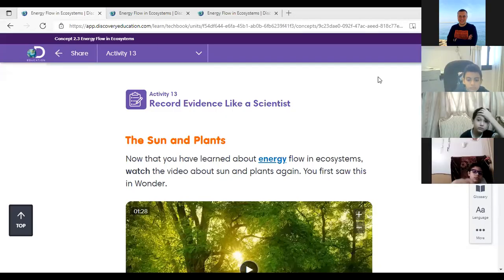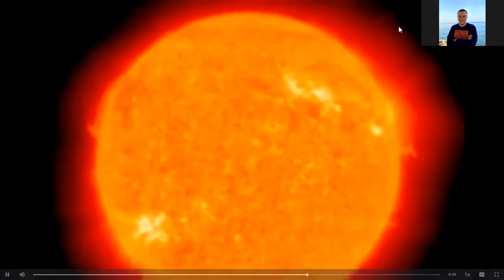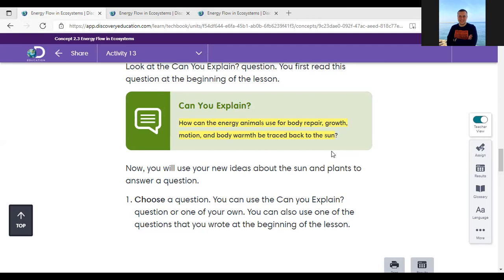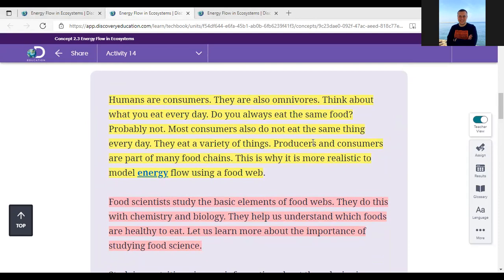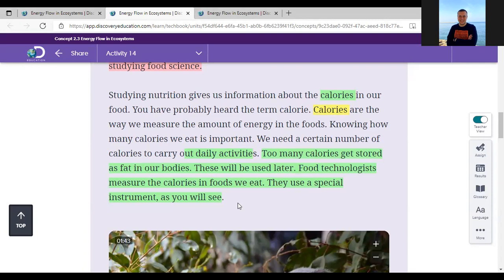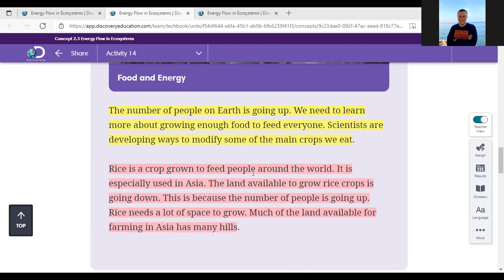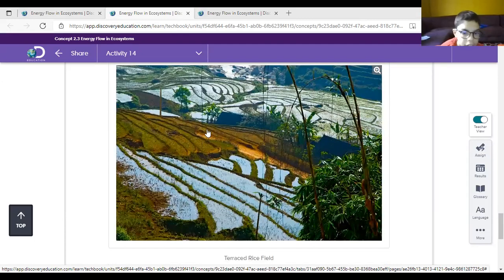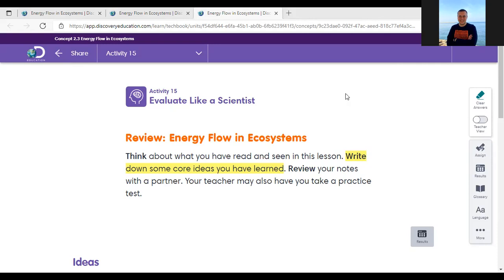Energy Flow in Ecosystems - Part 5